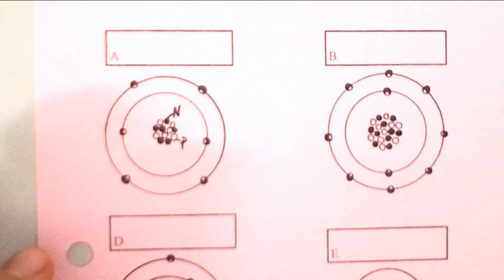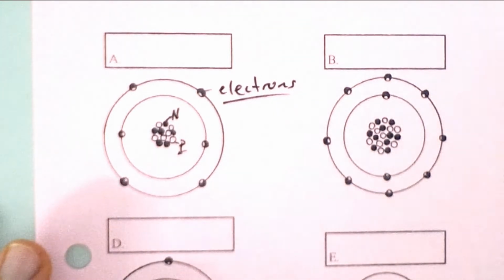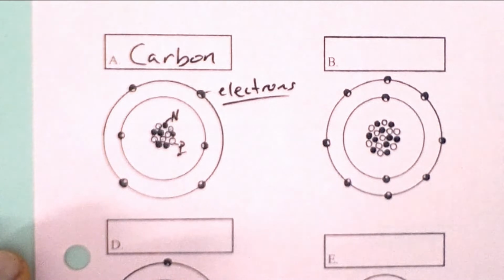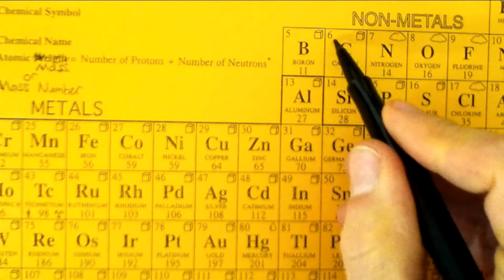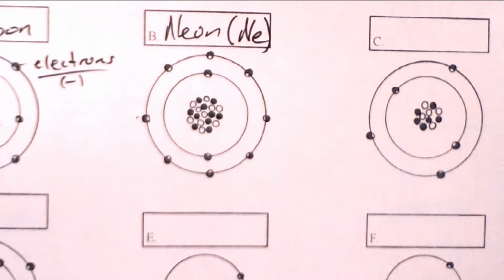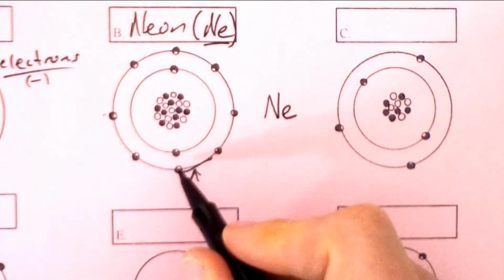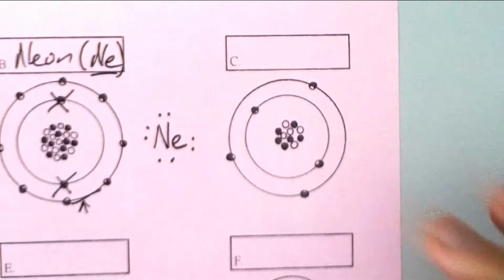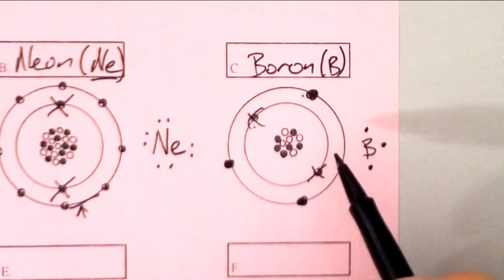Review: Bohr Models and Electron Dot Diagrams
This video reviews how to use Bohr Models to identify elements and how to draw electron dot diagrams from Bohr Models.